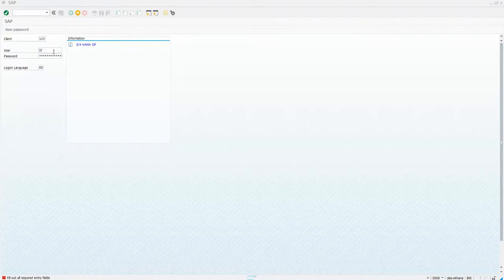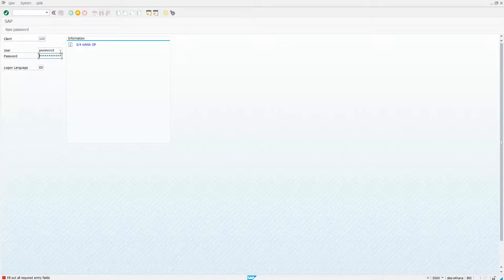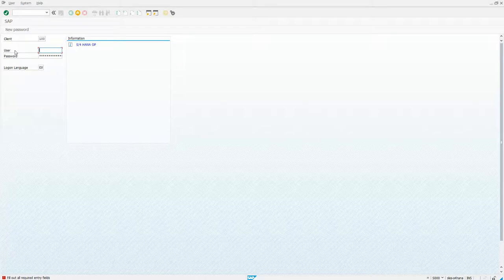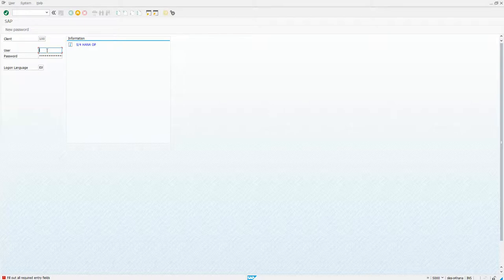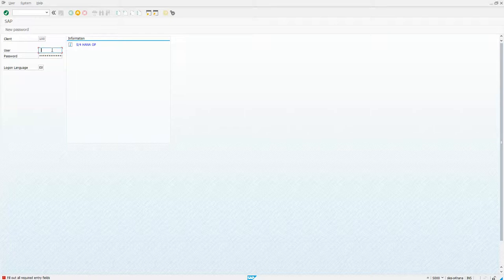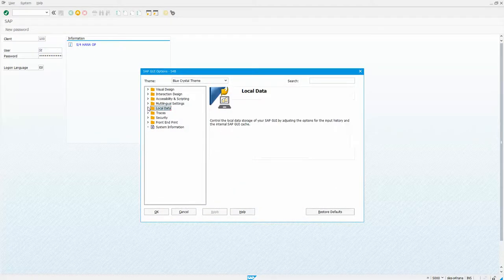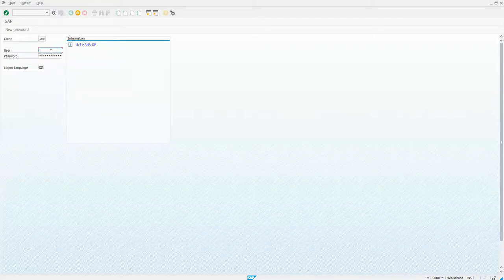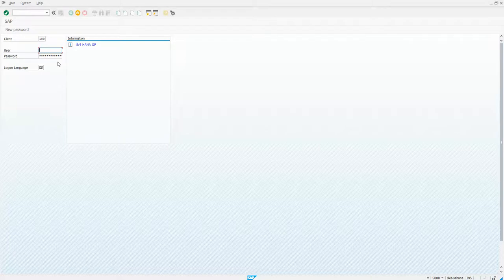SAP User Basics: How to Disable User Login Field History - Video 2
Watch in this video how to disable the field history on the login User field.